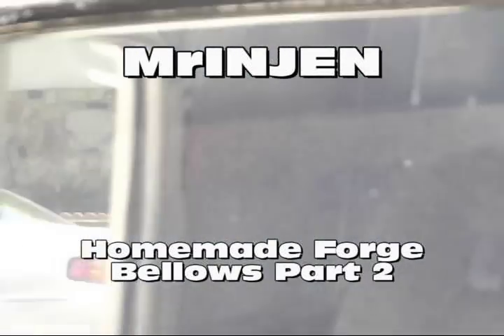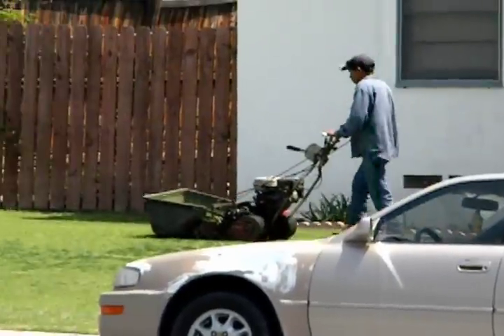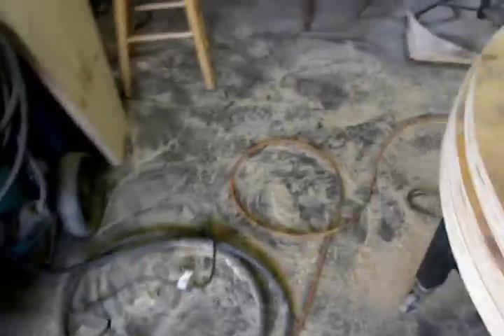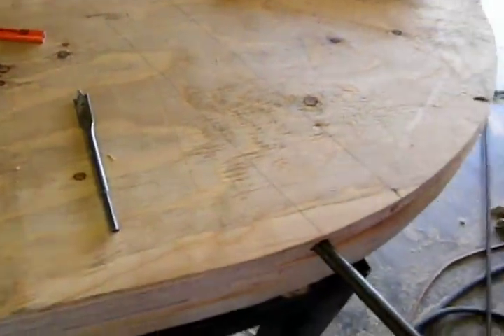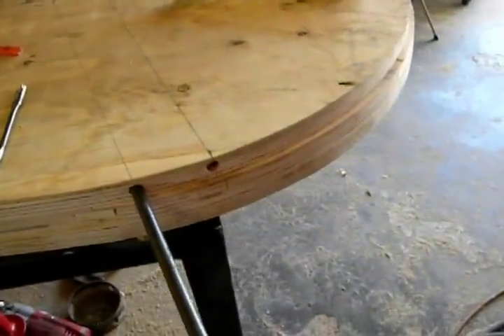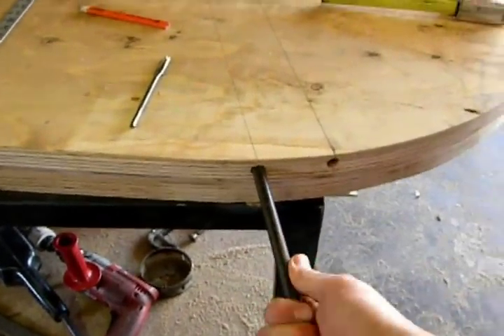MrINJEN - Homemade Forge Bellows Part 2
Worked on porting the nose and the support brackets on the bellows. I had a little problem. Oh Yeah and there's a gardener in this one too.